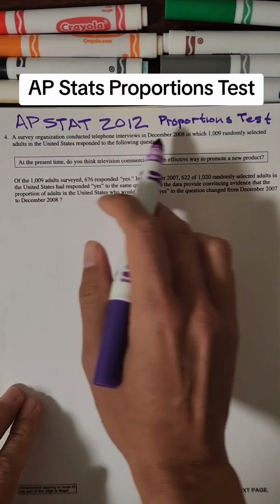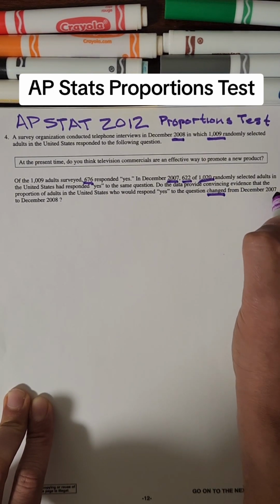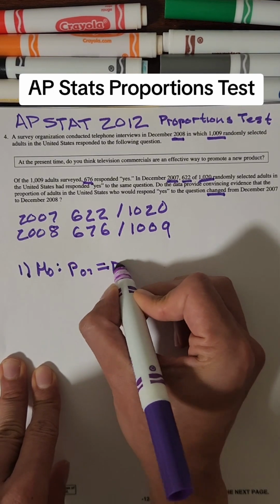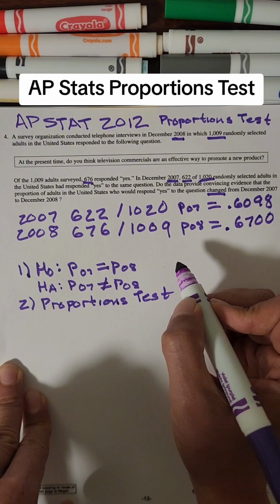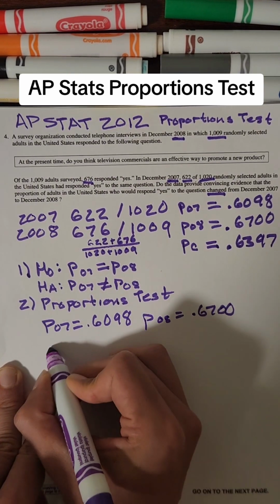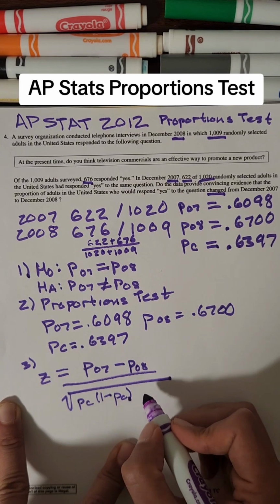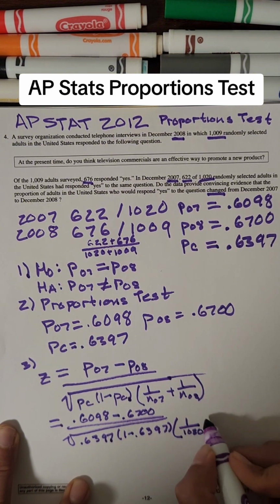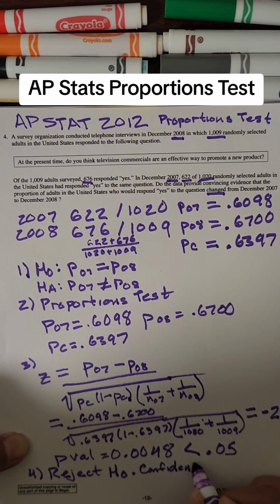Proportions Test (AP Stats 2012)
AP Stats 2012 Proportions Test.